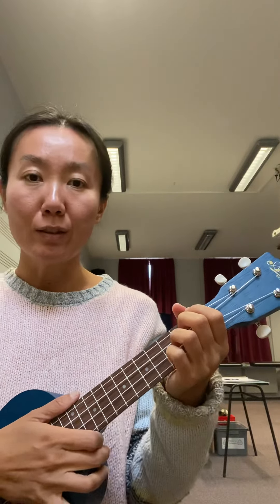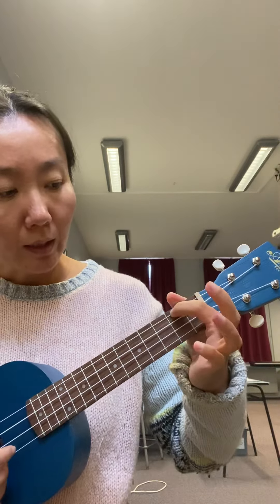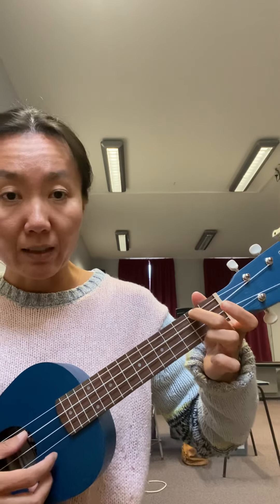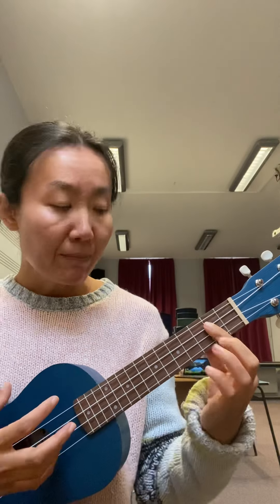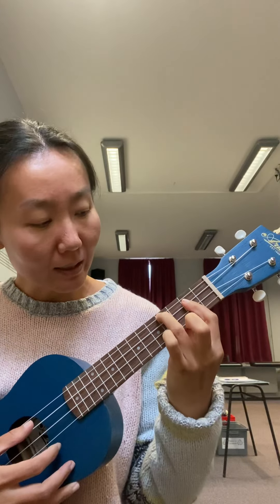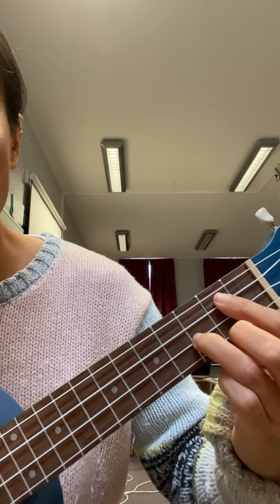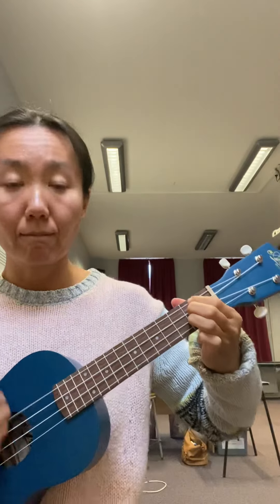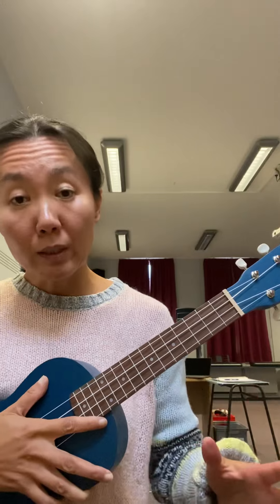Sun goes down on ukulele